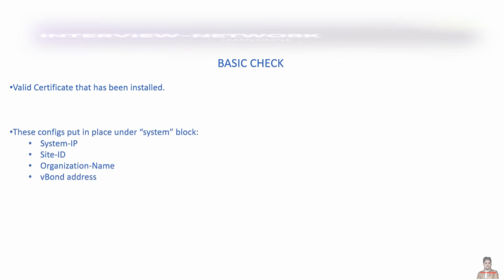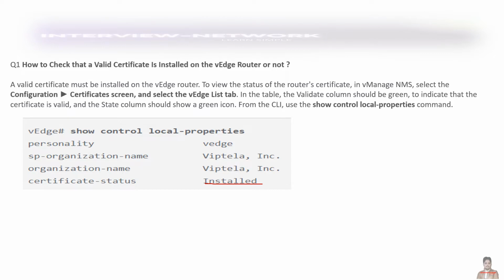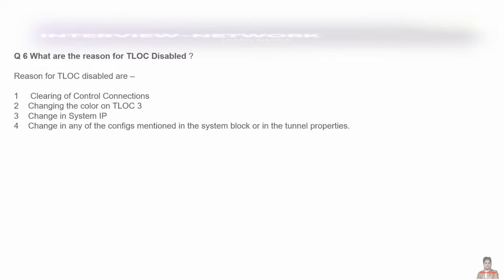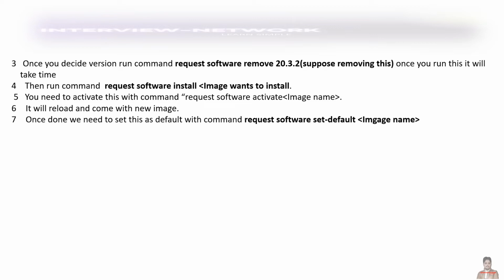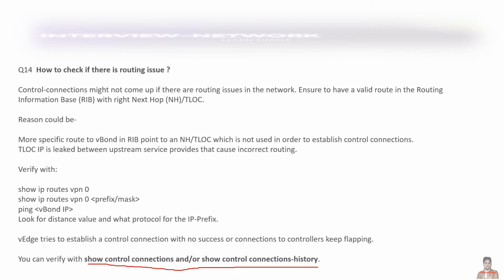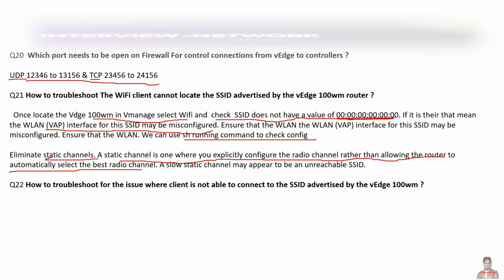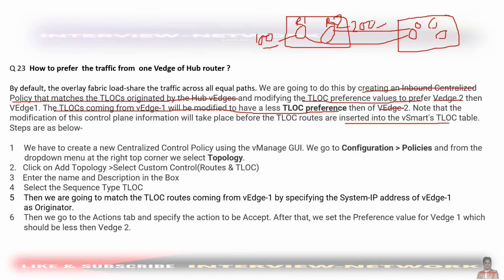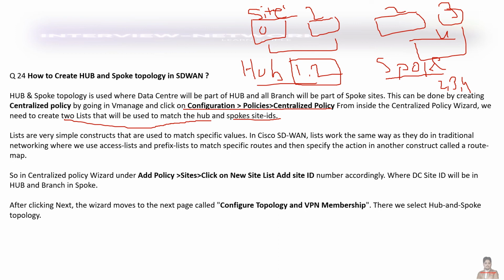How To Troubleshoot Cisco SDWAN issues ?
Video Highlights
SD-WAN vEdge?
How to troubleshoot cisco sdwan
How does Cisco SD-WAN work?
What are the main components of the Cisco SD-WAN solution?
What are controller connections in SD-WAN?
What is SD-Wan Viptela?
What actions does vBond perform in the SD-WAN fabric?
What is Dtls in SD-WAN?
sdwan interview questions answer
sdwan interview questions
cisco sdwan interview questions answer
cisco sdwan interview questions
sdwan interview
sdwan
viptela sdwan
what is sdwan
how sdwan work
what is vmanage
what is vsmart
what is vbond
SD-WAN vEdge?
sdwan interview questions
How do I prepare for SD-WAN?
What is SD-WAN device?
What is the Cisco SD-WAN solution?
What are the benefits of SD-WAN?
What are the components of SD-WAN?
What is SD-WAN vs MPLS?
What layer is SD-WAN?
What layer is MPLS?
What OSI layer is SD-WAN?
What is SD edge?
What is SD access?
What is the difference between SD-WAN and SD access?
Why is software defined access?
What is software defined architecture?
What is Viptela SD-WAN?
What is TLOC in Viptela?
What is SD-WAN configuration?
What is DPI in Viptela?
What is the purpose of SD-WAN?
What are some of the weaknesses of SD-WAN?
Why not use SD-WAN?
How secure is SD-WAN?
Does SD-WAN use IPsec?
What is the difference between WAN and SD-WAN?
Does SD-WAN replace MPLS?
Is SD-WAN just VPN?
what is color in SDWAN
what is TLOC in SDWAN
What is color in Viptela?
What are OMP routes?
What color is wan blue?
What is TLOC in SD-WAN?
What is SD-WAN IP?
Is OMP protocol Cisco proprietary?
Does Viptela support multicast?
What are the two protocols redistributed into OMP?
What is OMP path selection checklist?
How many ECMP paths are advertised by default?
What is the purpose of the vBond element in an SD-WAN deployment?
Which protocol is used for control of the SD-WAN control plane?
What is the difference between TLS and DTLS?
What ports does DTLS use?
What is the purpose of DTLS?
Does TLS work with UDP?
How do you implement DTLS?
What is DTLS connection?
interview questions and answers
networking
computer networks
ccna 200-301 full course
topology

Our channel publishes videos on Cisco courses, Firewall courses along with Cloud and security courses. Our channel help fresher to experience candidate in preparing for interview and refresh the knowledge.

I have over 15 years of industry experience in prestigious companies like Accenture,
British-Telecom, HCL.
We offer a plethora of entry-level to advanced-level Cisco Network-Interview questions that helps individual to prepare for the interview on each topic related to Networking.

The information contained in this video represents the views and opinions of the channel Interview-Network. The information provided is for  guidance only.

The content of Video is sourced from multiple resources like-

Also from my own experience. In any case if someone found any content and claim of their own then please note this can be to increase and spread the knowledge to more wider audience with fair practice and anyone wants to claim please drop me email we can work on it.